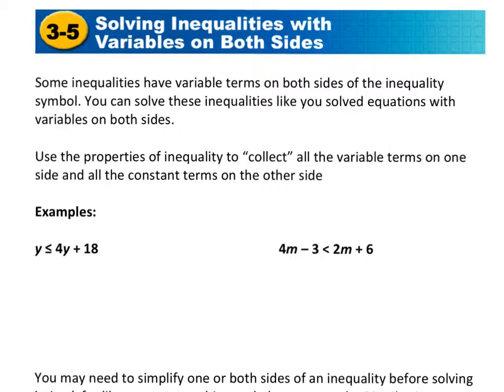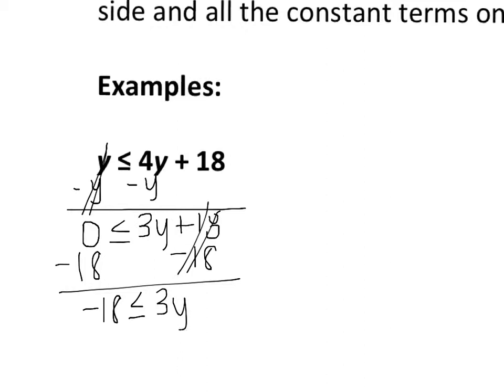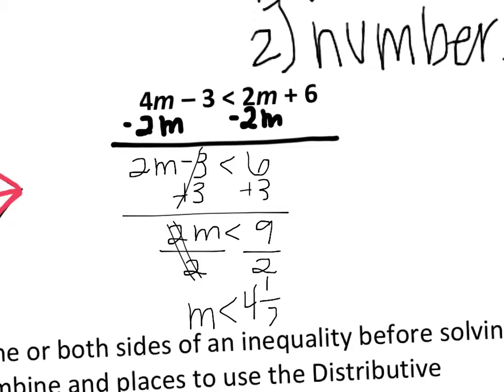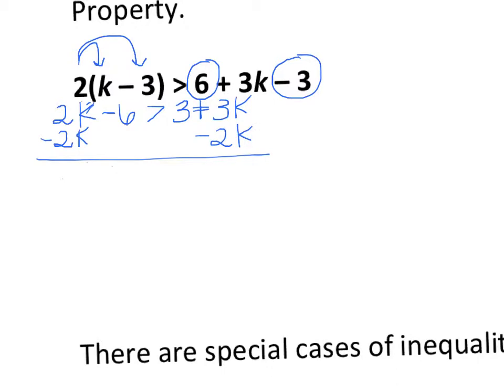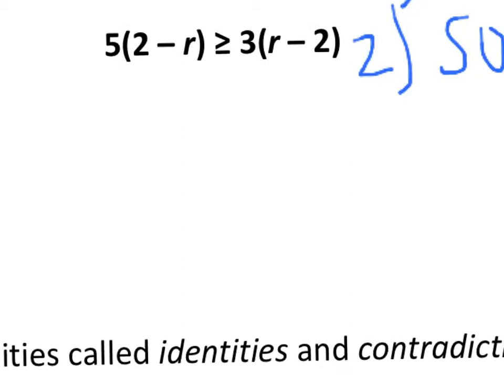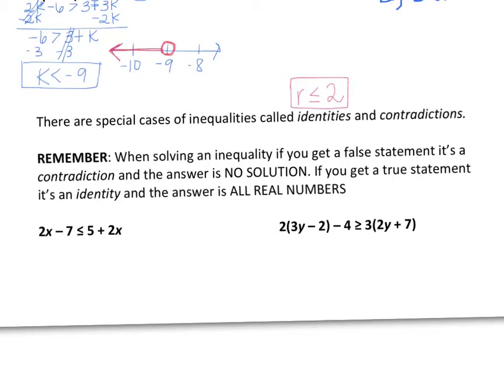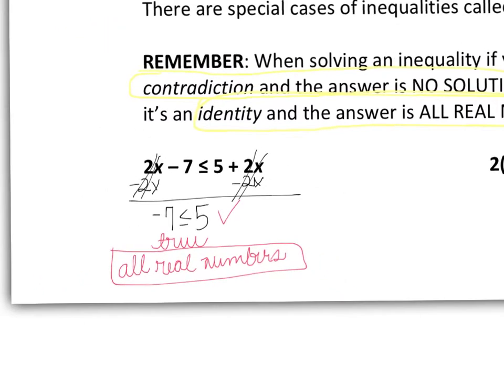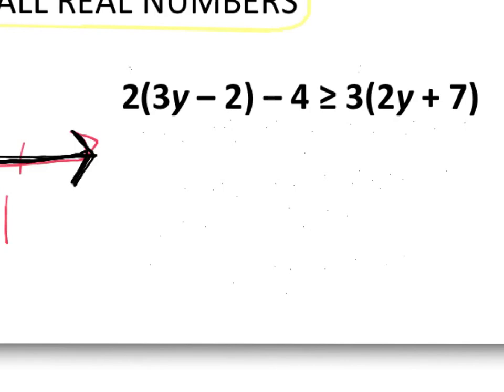Video Lesson 3-5